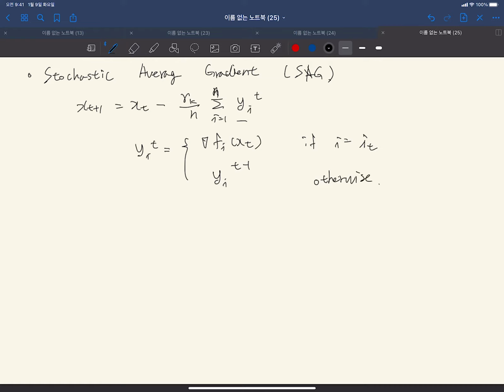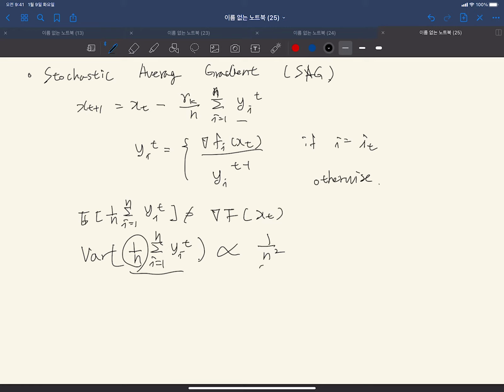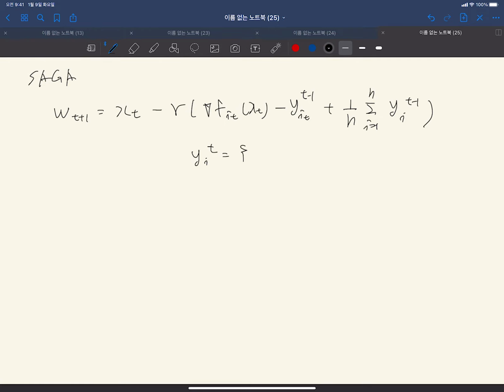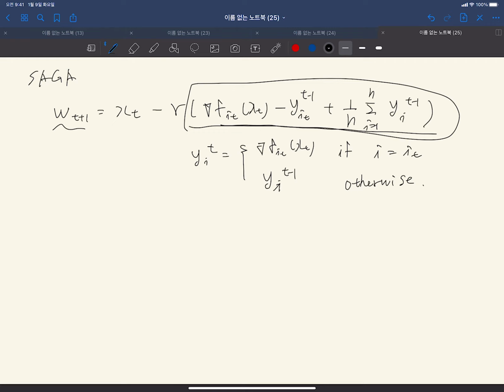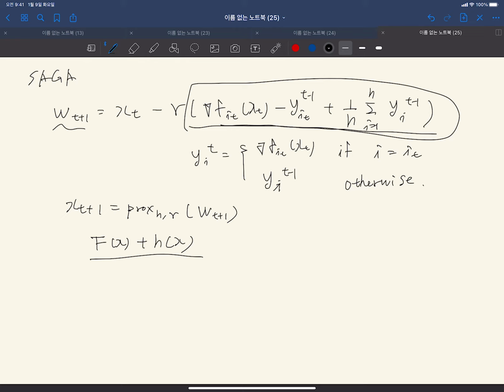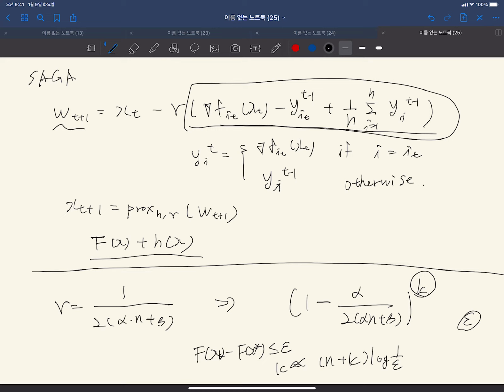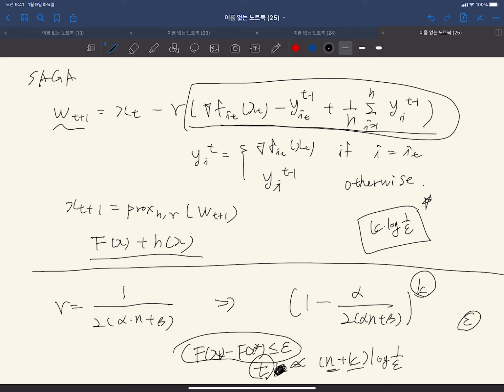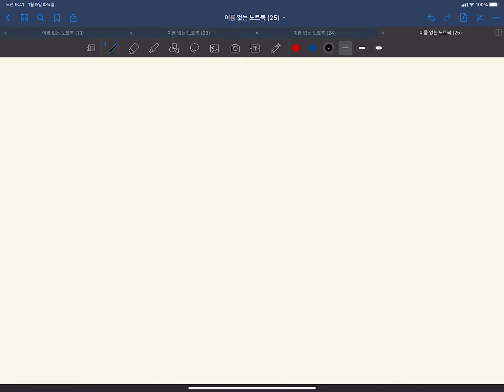[W13-5] SAG and SAGA